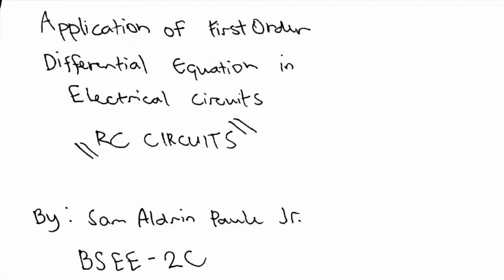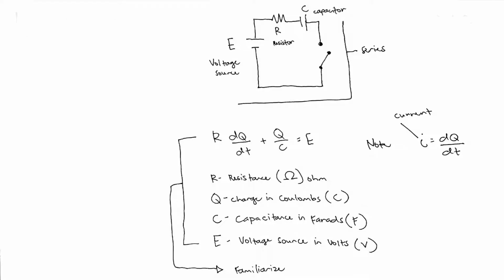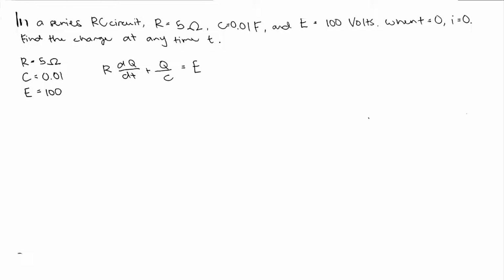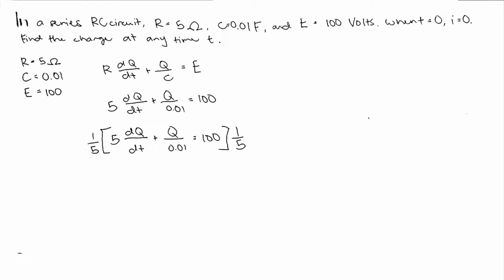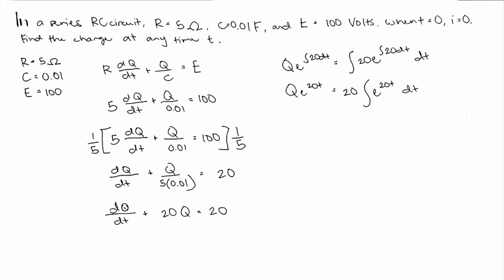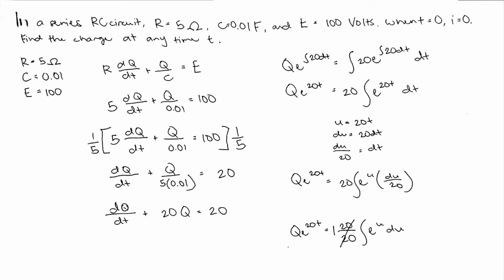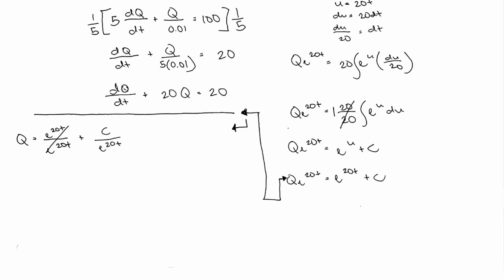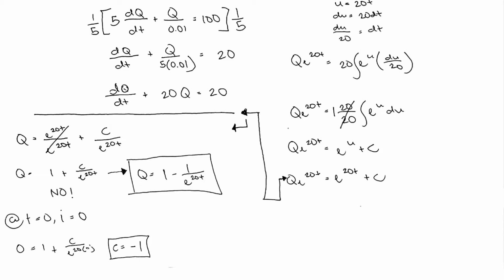Application of First Order DE in Electrical Circuits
By: Sam Aldrin Paule
BSEE2C

Final Requirement